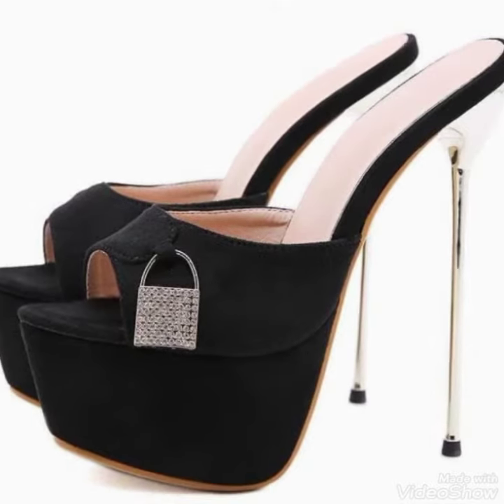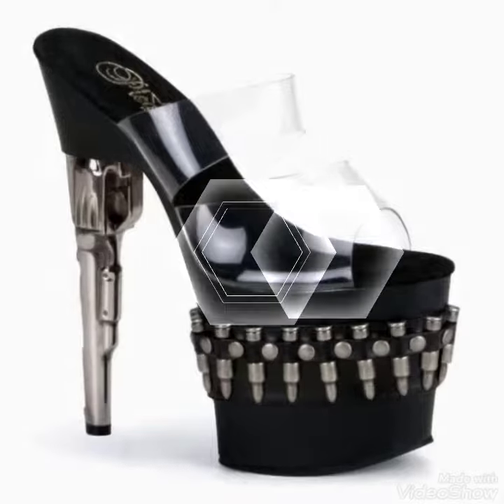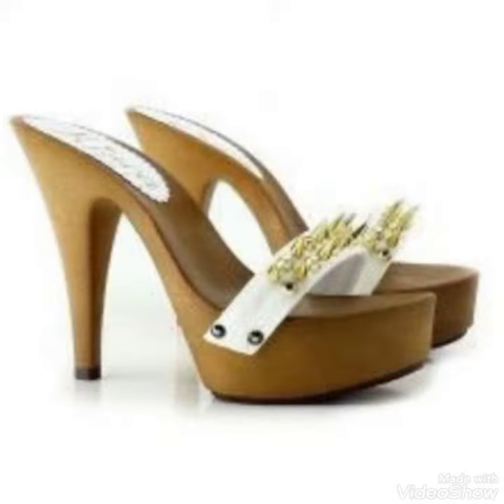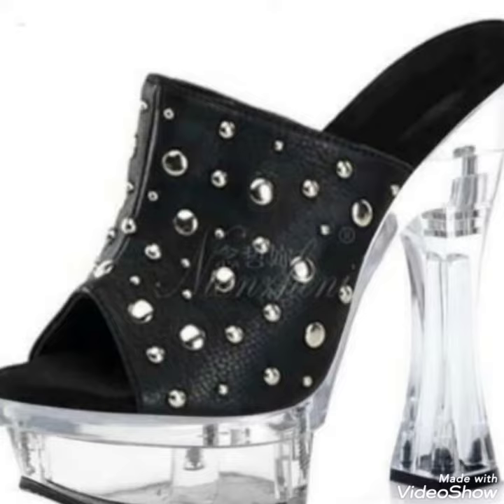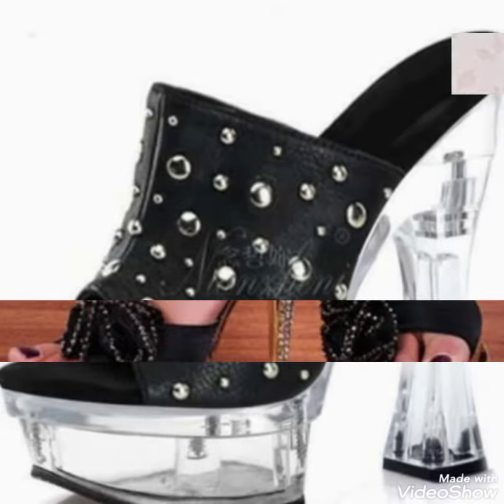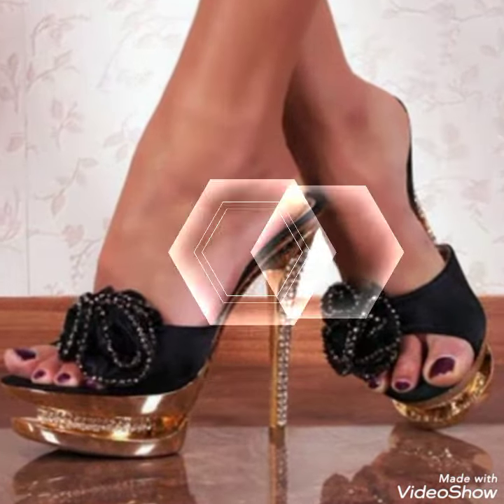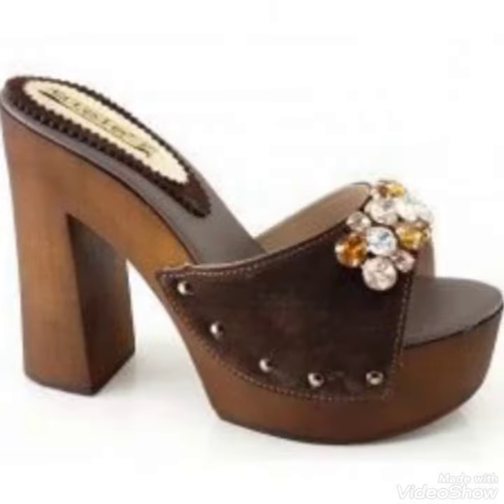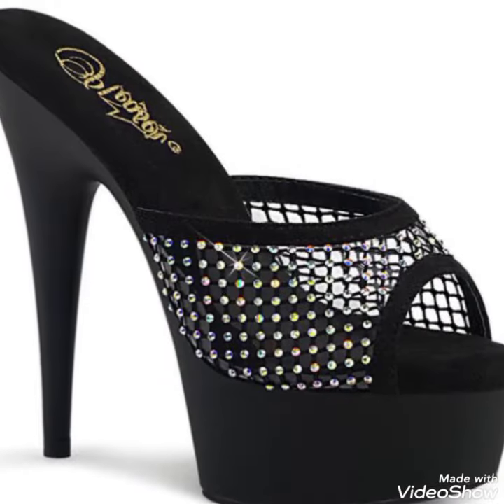A very popular fashion plus size women summer block heel strap leather platform sandals designs